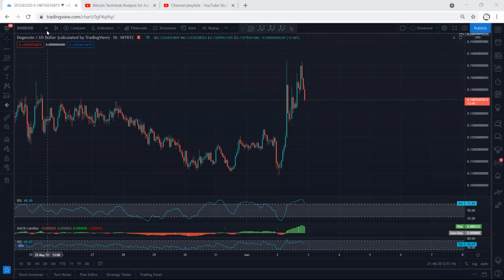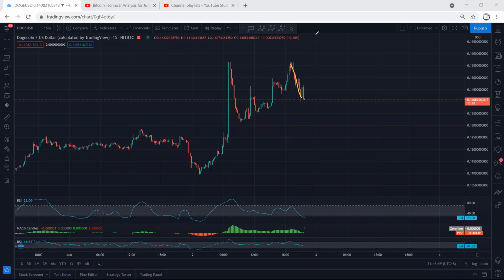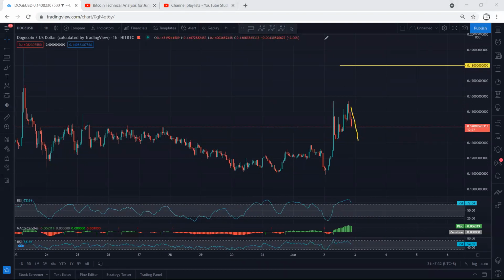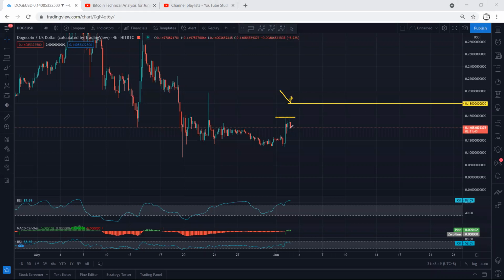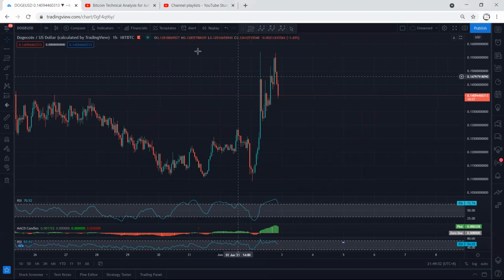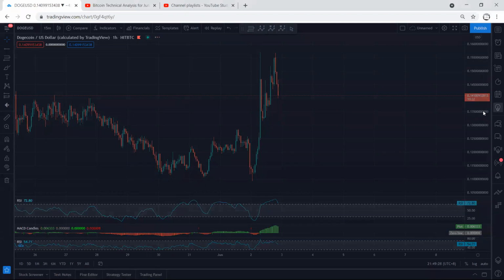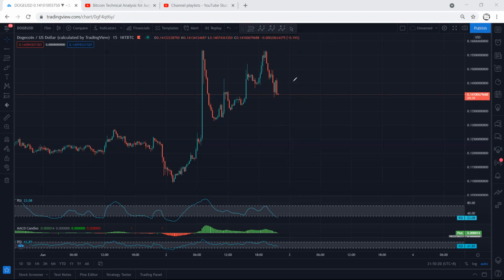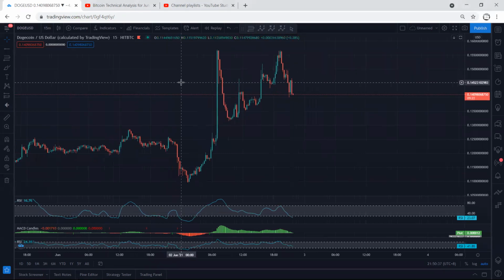Dogecoin Technical Analysis for June 2, 2021- DOGE - HITBTC CHART - PRICE UPDATE 2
TEMJTWcKyCmaJ61mdxLW1myo1A6PTnPNDV